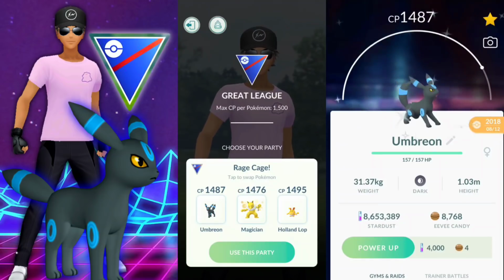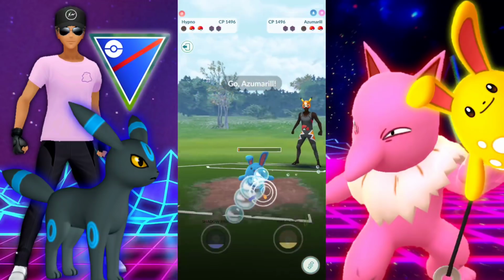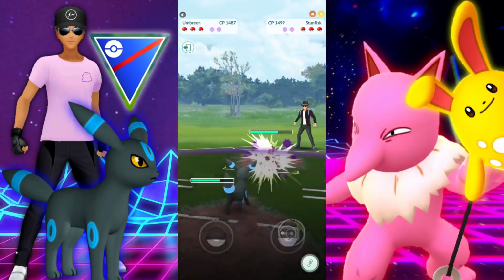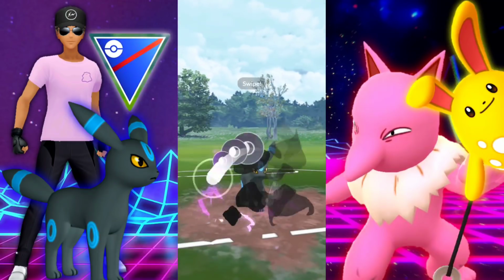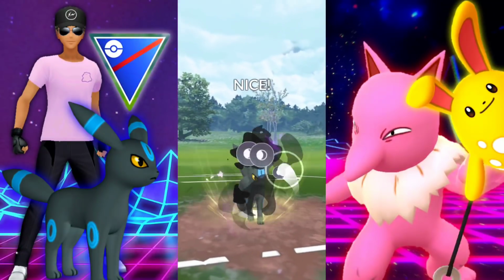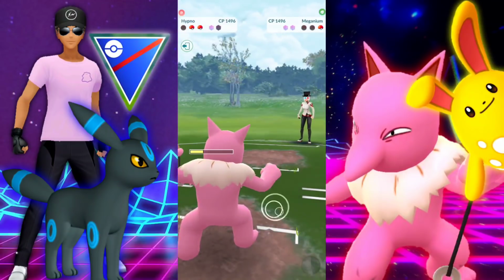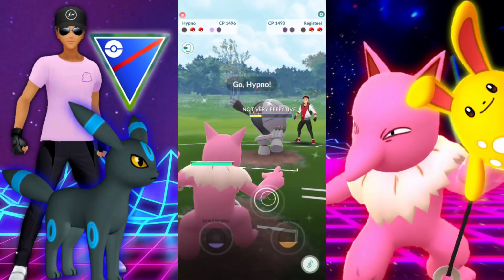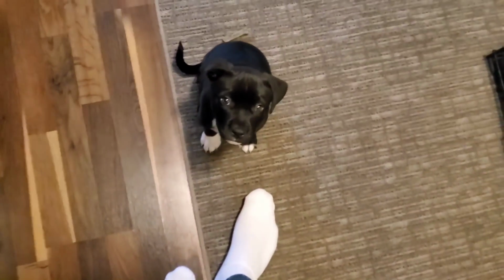All shiny Umbreon team put in work GO Battle League S2 | Pokemon GO Great League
Let's do my final Great League battles before we transition into Ultra League
Using Umbreon for the first time and it was amazing
▪️End song
Power Glove - Secrets

Current microphone